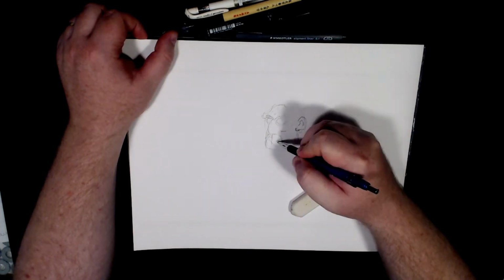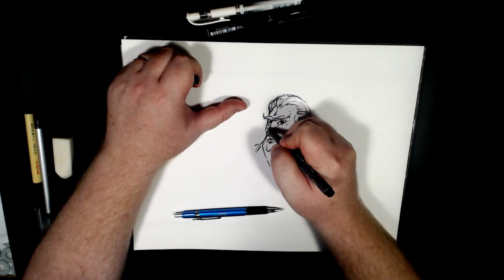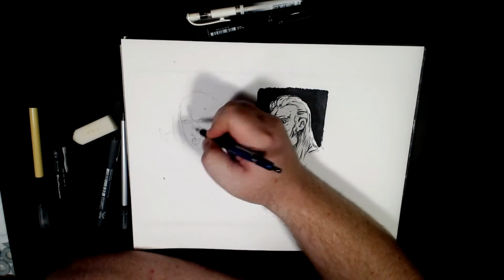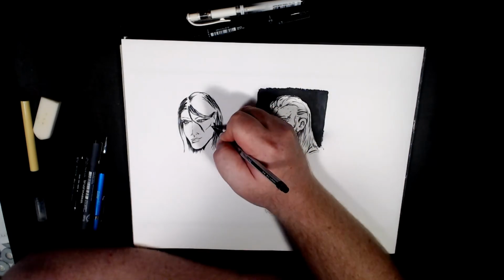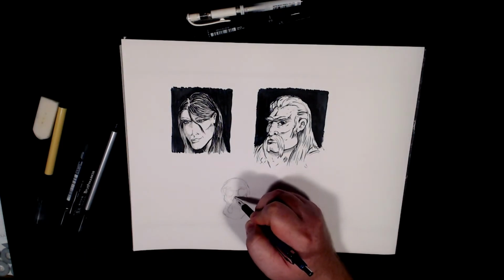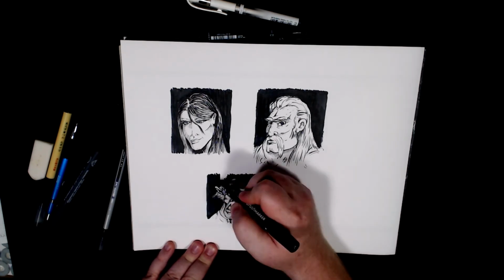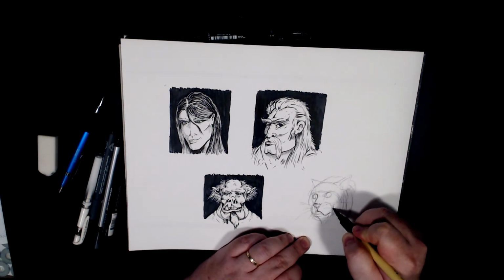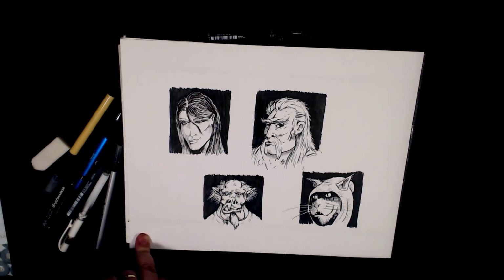Character Portraits for RPGs - line art black and white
Drawing four character portraits for RPGs. Dwarf, Human Female, Orc and Cat Person.

Art Tools Used:
Pilot FriXion Clicker 0.7mm
Pilot FriXion Point Erasable Gel Pen 0.5mm
Pilot Frixion Ball Knock Retractable Erasable Gel Ink Pen 0.38mm
White Ink Gel Pen
Brush Pen
Markers (Grey Scale)
Markers Chisel Tip (Coverage)
A3 Perforated 165gsm white paper
Technical / Drafting Pencil
2B Lead Refills
Circle Template
French Curve